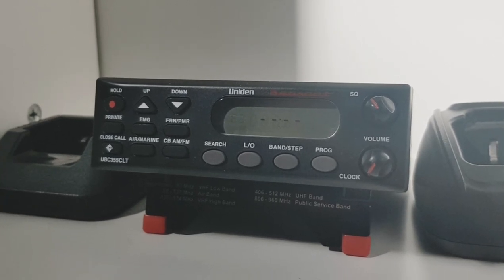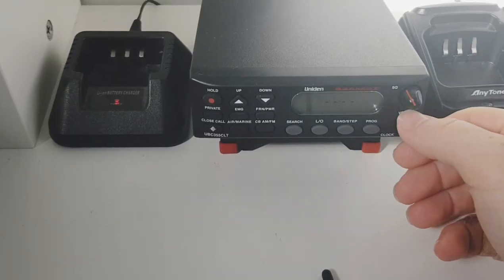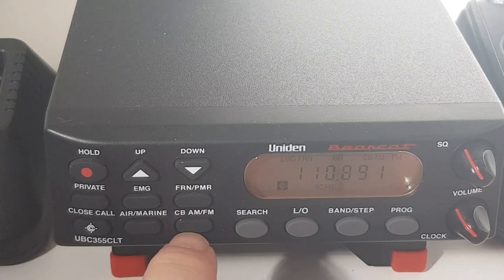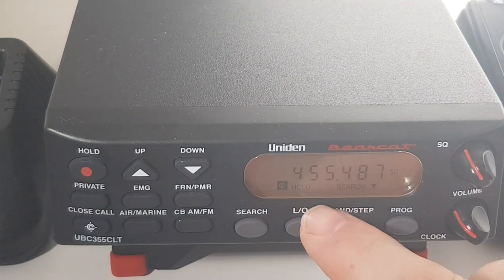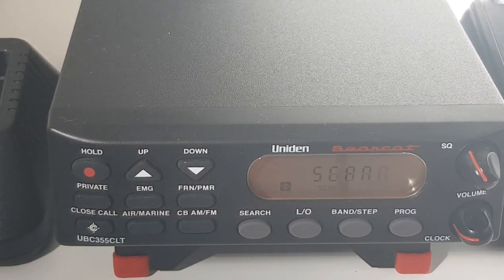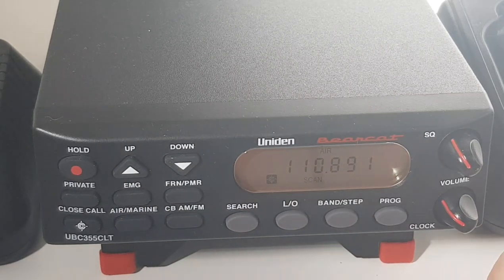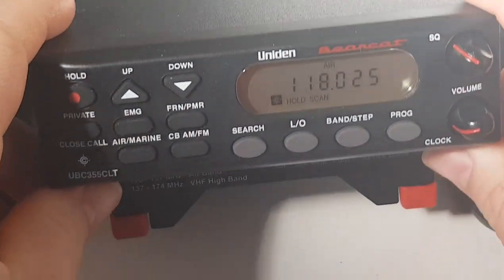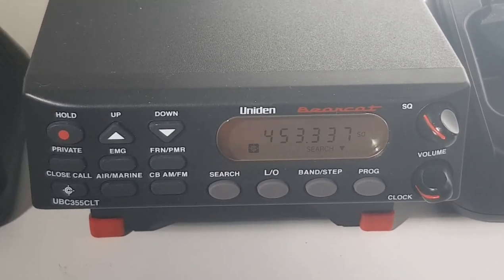Uniden UBC355CLT Scanner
Review of the Uniden UBC355CLT scanner integrated into a Broadsword vertical antenna.

Highly recommend entry level scanner.